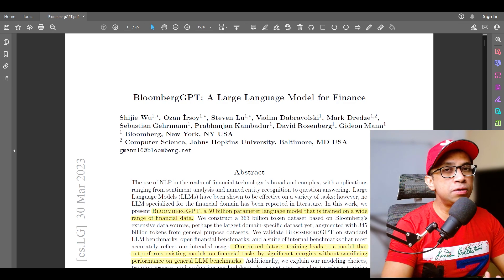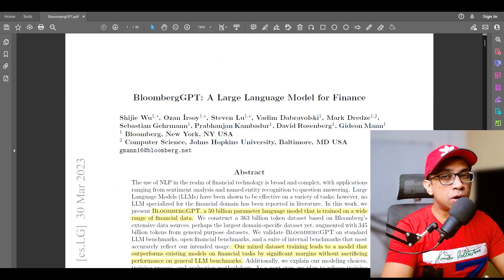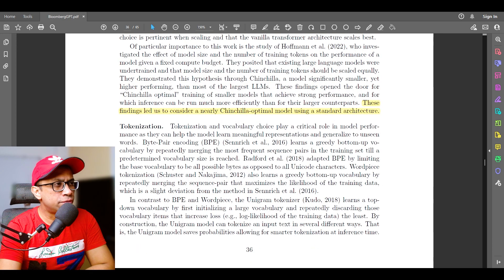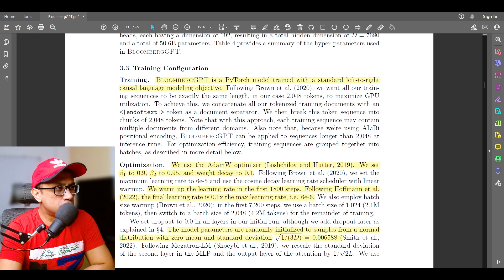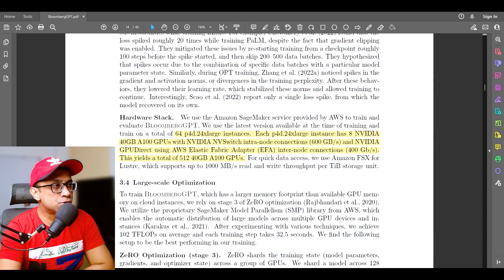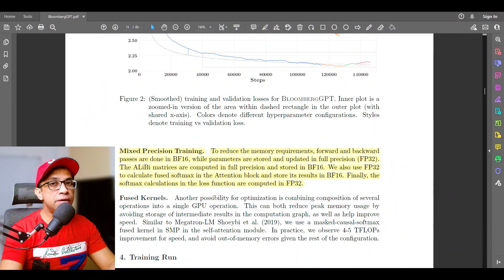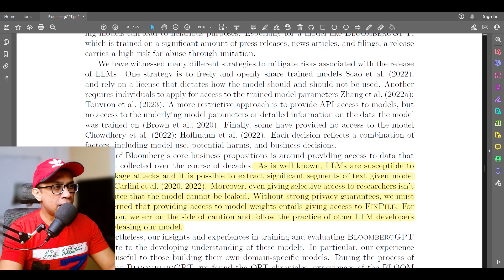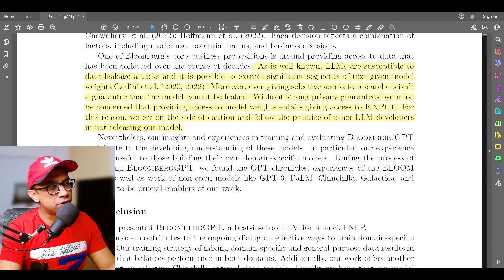BloombergGPT - New Large Language Model for Financial World | outperforms similar models on NLP task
BloombergGPT outperforms similarly-sized open models on financial NLP tasks by significant margins — without sacrificing performance on general LLM benchmarks